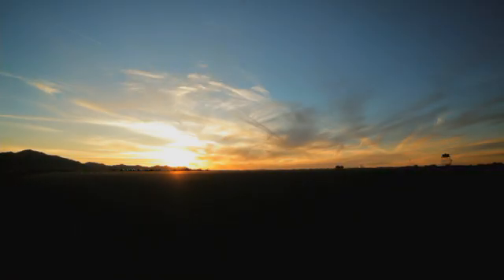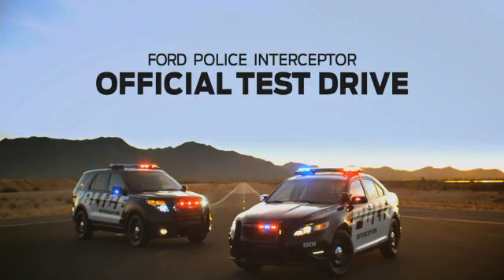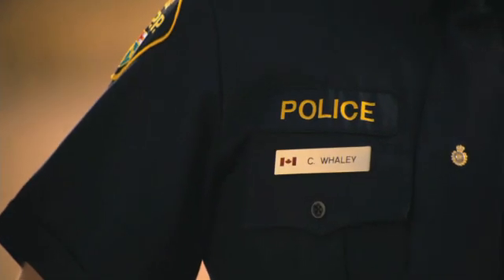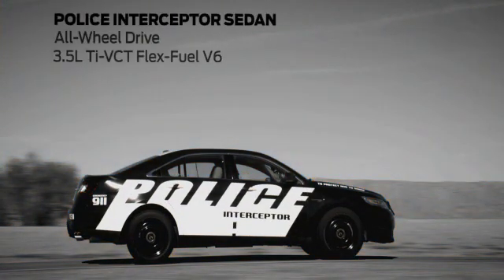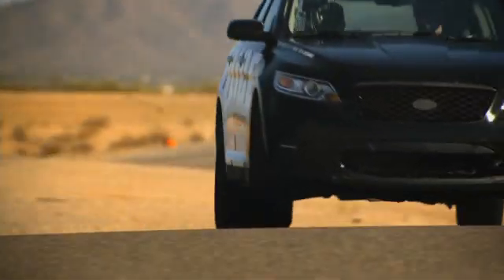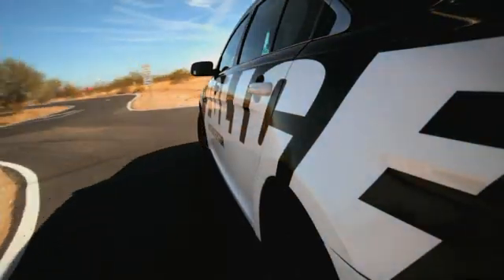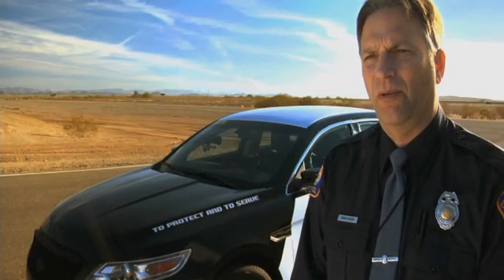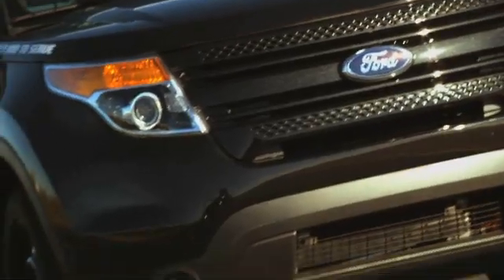Ford Police Interceptor Official Test Drive 1 -- Performance & Handling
The officers test power and performance on the handling course in Ford Police Interceptor sedans with the standard 3.5L V6 and optional twin-tubocharged EcoBoost® V6, and the Ford Police Interceptor Utility with a 3.7L V6.